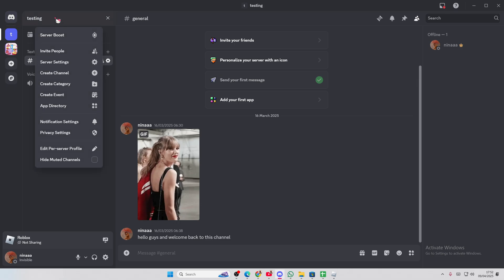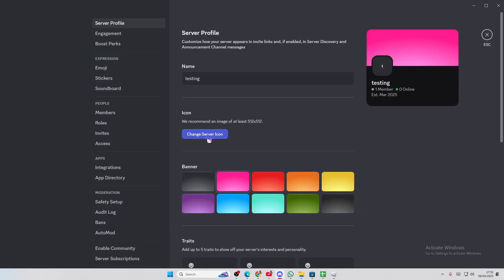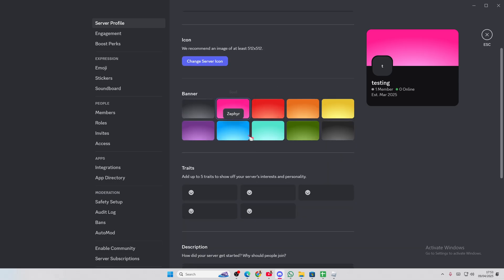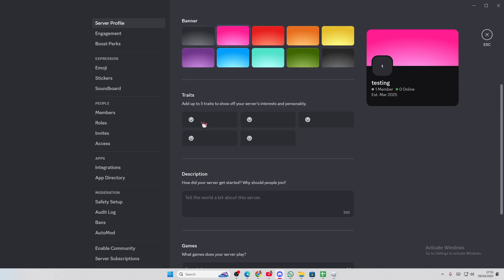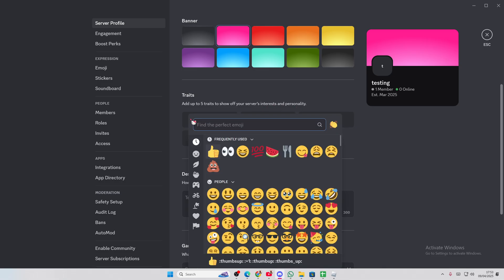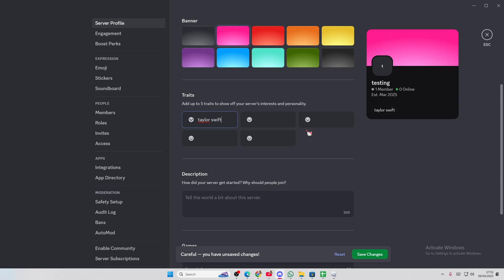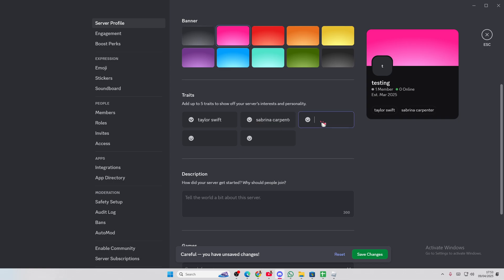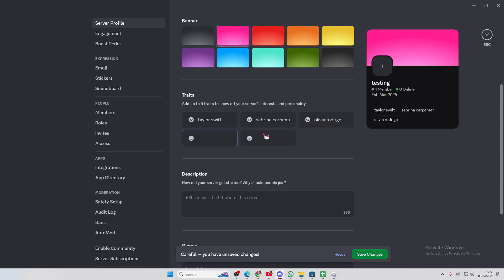How You Can Add A Colored Banner For Your Discord Server? New 2025 Discord Feature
Want a colored banner for your Discord server? Here's how!